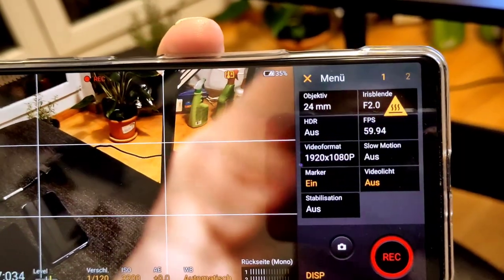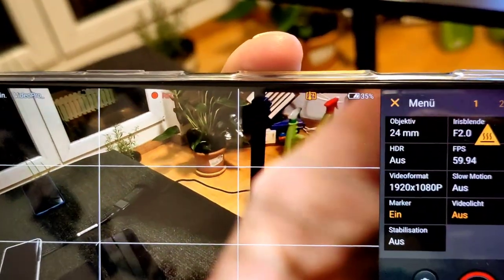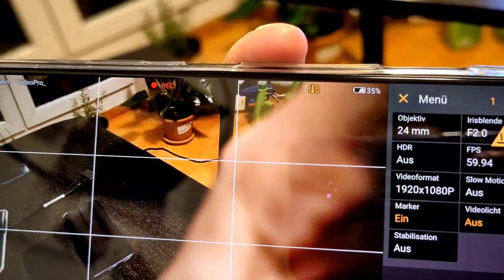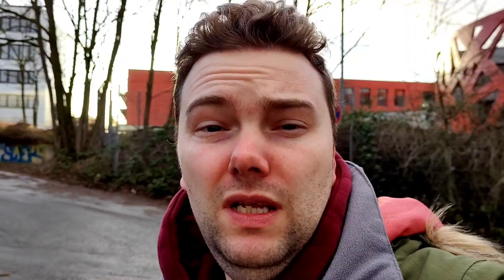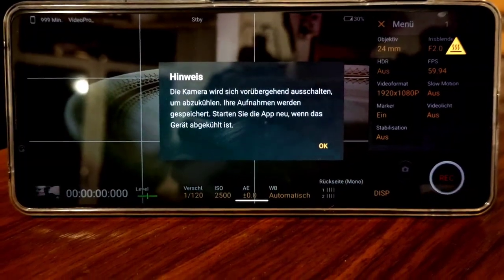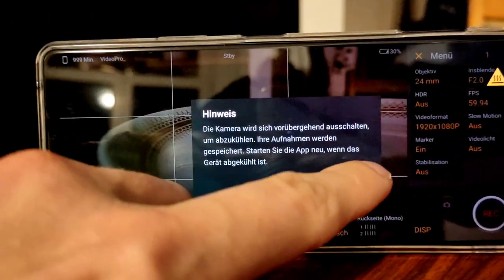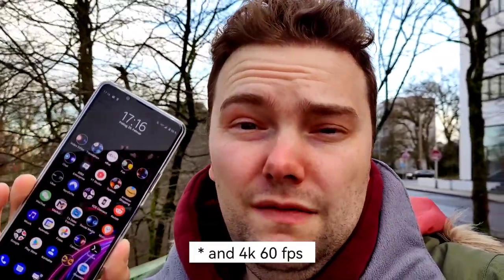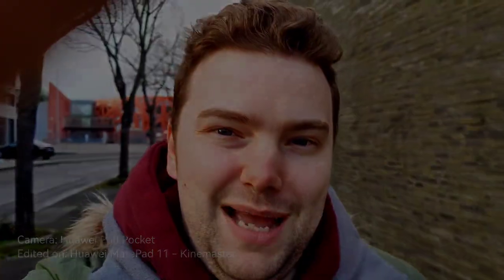Xperia Pro i - Overheating issue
I talk about my experiences and my analysis about overheating issues on the Xperia Pro i when recording videos in 1080p 60 fps.

Did you made similiar experiences with overheating during video recording on Xperia Pro i or other devices?

Do you have a tip on what to try to avoid it?
Does Sony have to fix it?